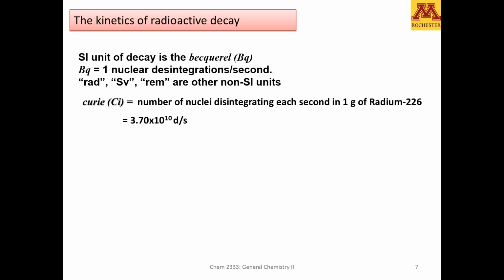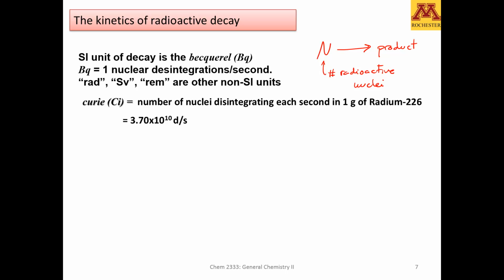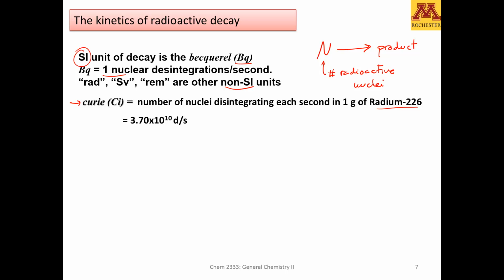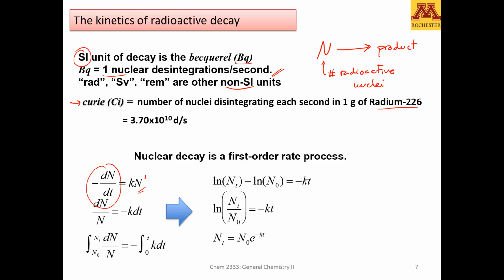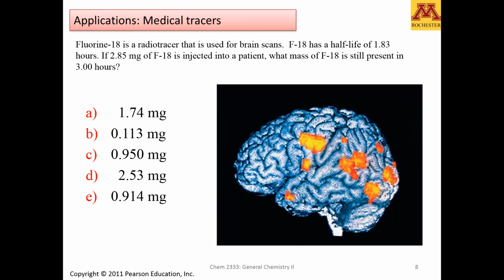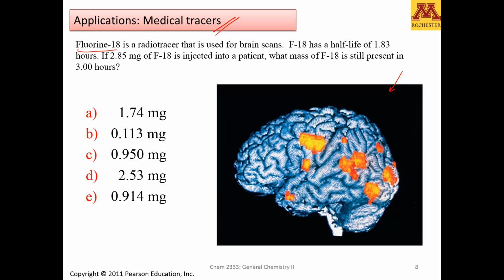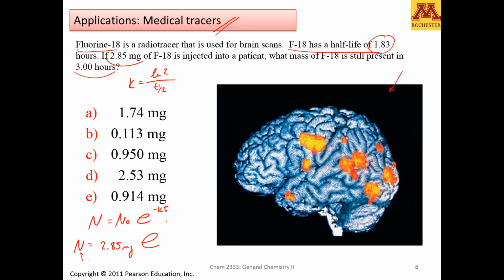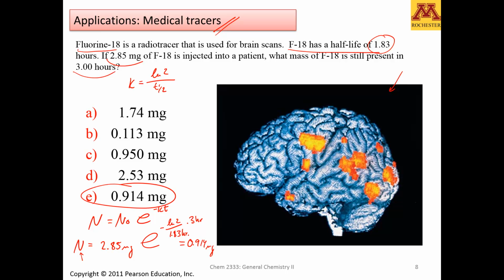GenChem2: M3-D5 The kinetics of radioactive decay